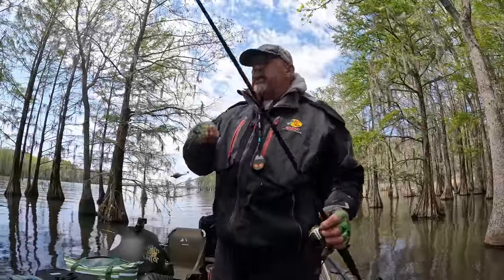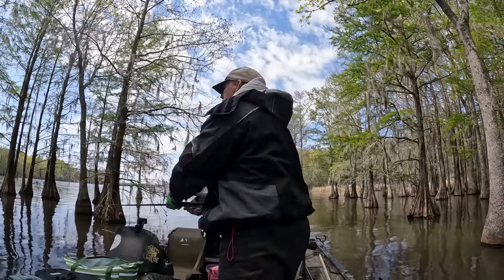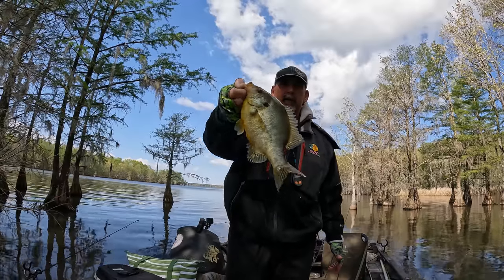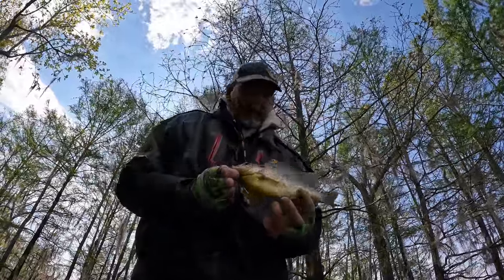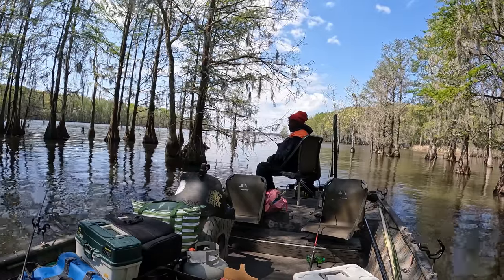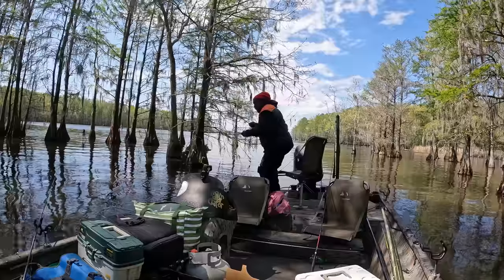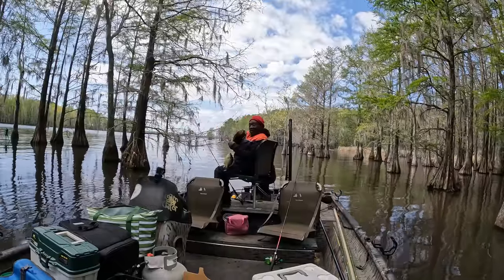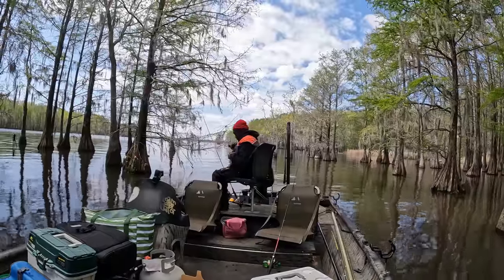ShellCracker Fishing The Santee Cooper Swamps Catch Clean Cook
Shellcracker, also known as the Redear Sunfish, is a freshwater fish native to the southeastern United States. The species was first described by French naturalist Bernard Germain de Lacépède in 1802.

The name "shellcracker" comes from the fish's feeding behavior, as they have specialized teeth that allow them to crush the shells of mollusks and other invertebrates that they feed on.

Shellcrackers can typically be found in slow-moving or still waters such as ponds, lakes, and rivers. They prefer clear water and sandy or muddy bottoms, and are often found near submerged logs and other structures.

Shellcrackers are a popular game fish, prized for their fighting ability and tasty flesh. They are typically caught using live bait such as worms, crickets, or small crayfish, and are most active in the spring and early summer when they spawn.

Today, shellcrackers can be found in many freshwater bodies throughout the southeastern United States, and are also stocked in some areas for recreational fishing purposes.
Whether you're a seasoned angler or just starting out, our videos are designed to help you learn more about this fascinating activity.

On our channel, you'll find a wide range of fishing-related content, including tips and tricks for catching different types of fish, equipment reviews and comparisons, guides to popular fishing destinations, and much more.

We're passionate about fishing and want to share our knowledge and experience with you. Our goal is to create a community of fishing enthusiasts where everyone can learn, share, and connect with each other.